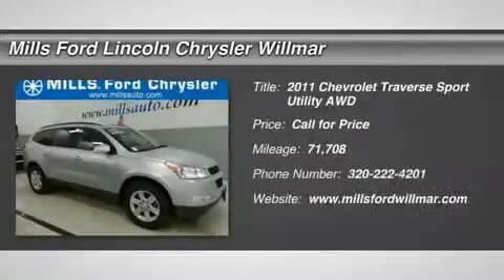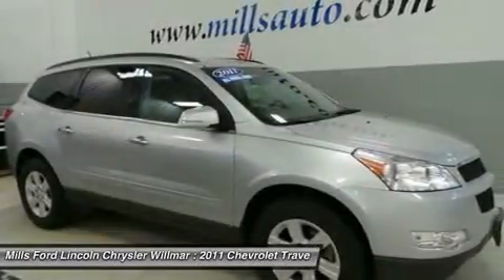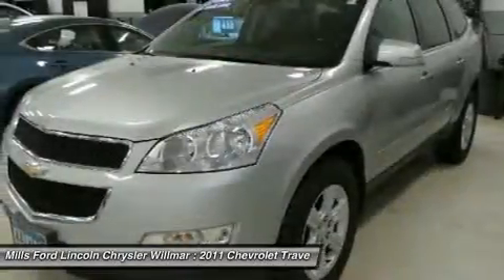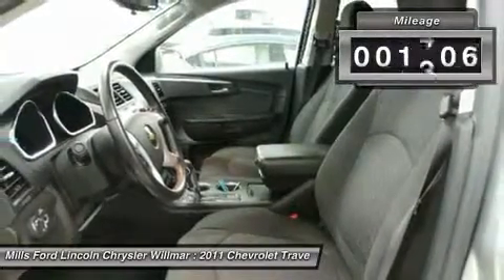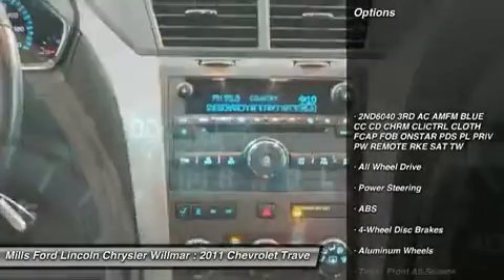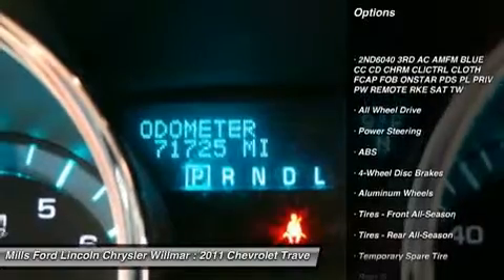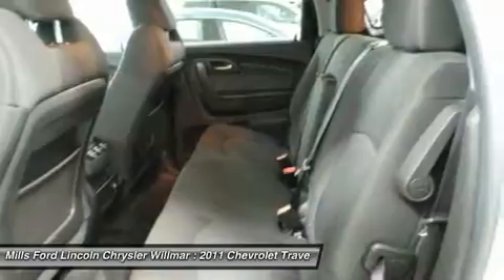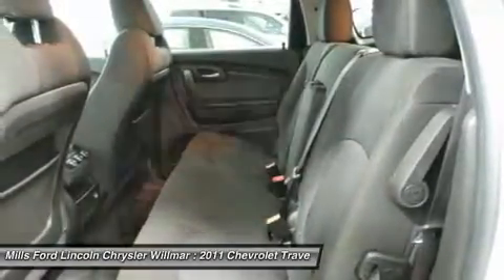2011 Chevrolet Traverse 3J160017A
2011 CHEVROLET TRAVERSE Willmar, MN
Stock# 3J160017A

*This 2011 Chevrolet Traverse LT w/1LT will sell fast -3rd Row Seating Multi-Point Inspected -Aux. Audio Input ABS Brakes -Power Seat -Automatic Headlights -AM/FM Radio Based on the excellent condition of this vehicle, along with the options and color, this Chevrolet Traverse is sure to sell fast. -Multi-Zone Air Conditioning *Multi-Point Inspection and many other amenities that are sure to please.